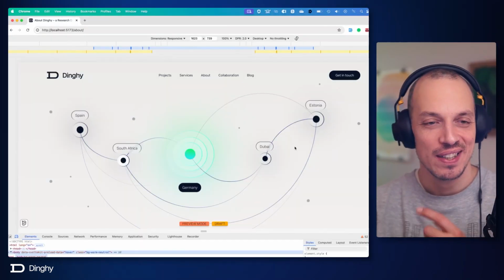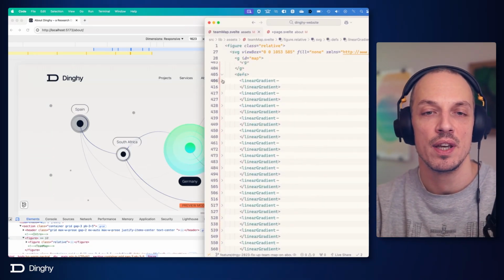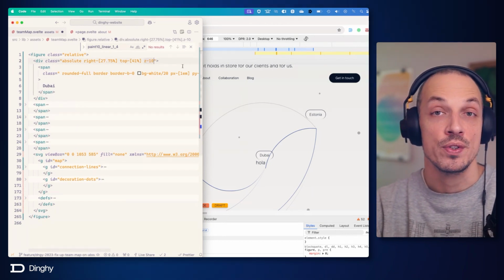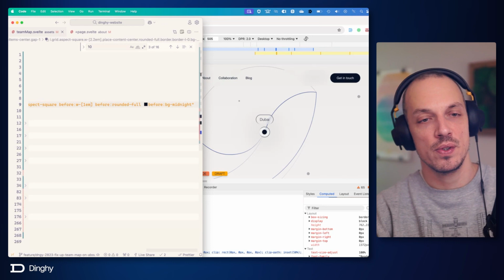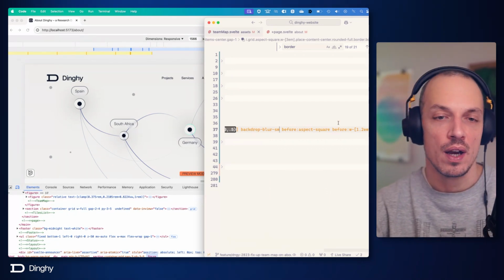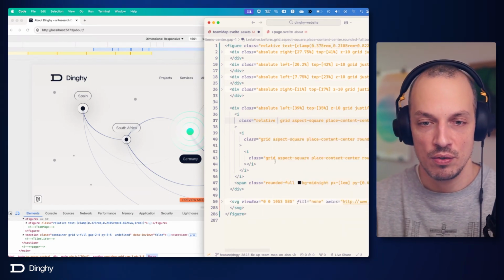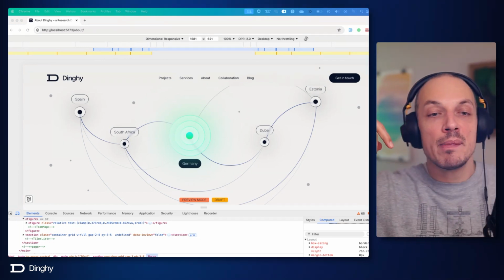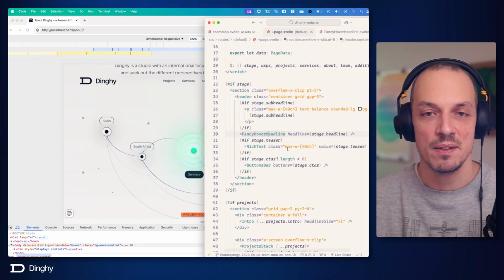How to Create Eye Catching SVG Animations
Summary

In this conversation, Nils discusses the process of optimizing SVG graphics for web use, focusing on exporting from Figma, addressing common issues like background blur and gradient borders, and enhancing SVGs with animations. He emphasizes the importance of proper naming conventions in Figma, the limitations of CSS compared to SVG, and the need for final adjustments to ensure the graphics render correctly in browsers.